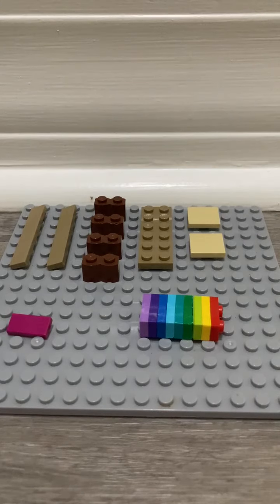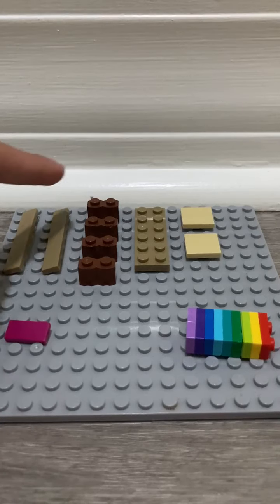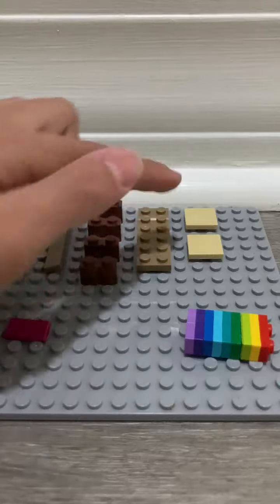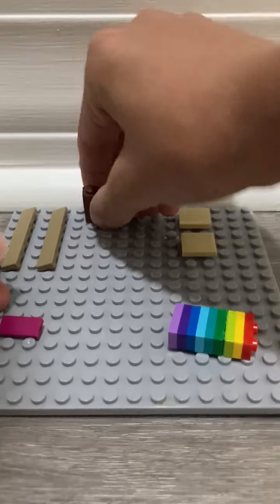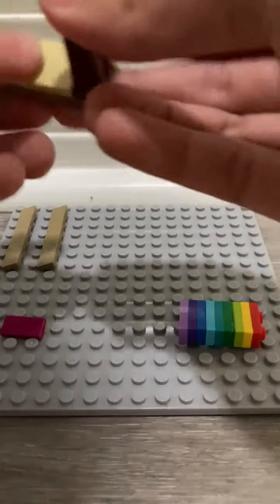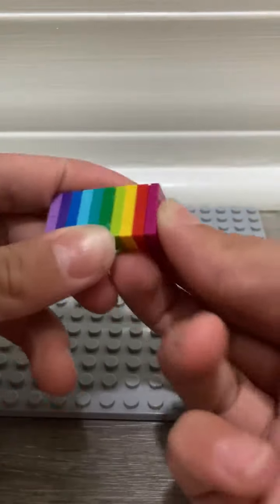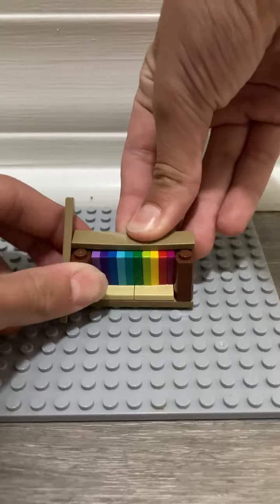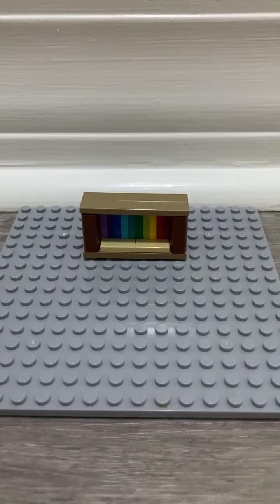Lego Bookshelf Tutorial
In this video I show how to make an easy Lego bookshelf.